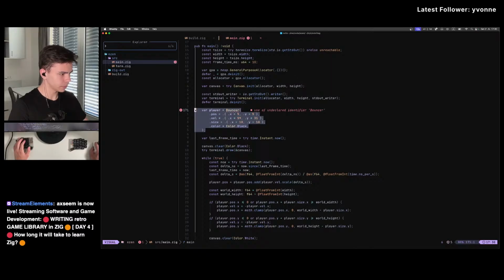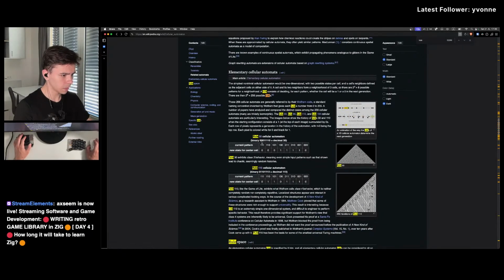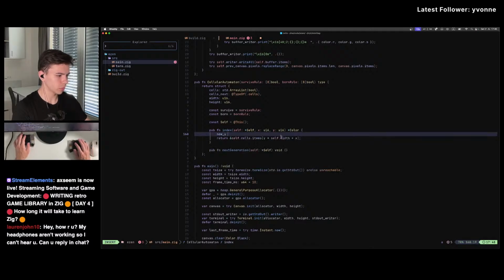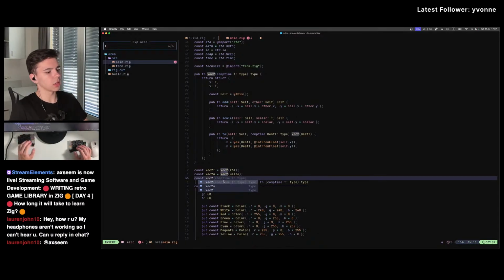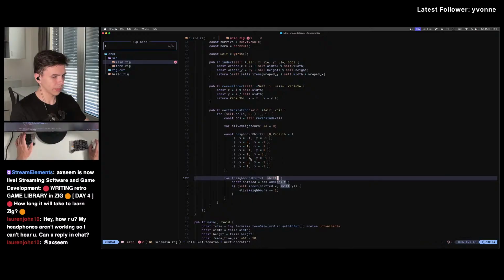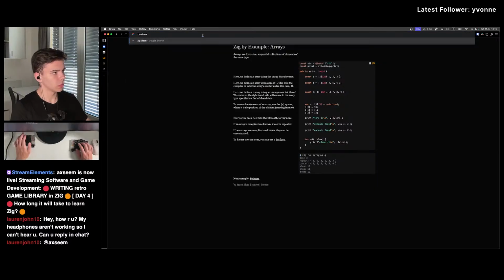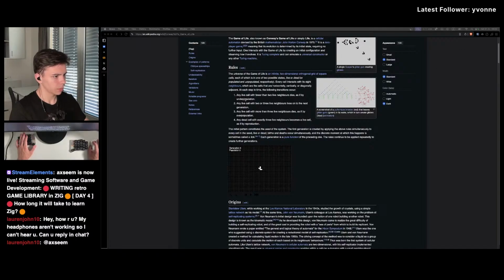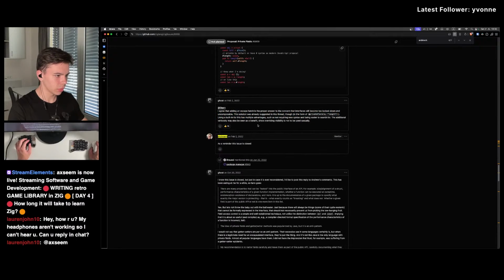🔴 WRITING retro GAME LIBRARY in ZIG 🟠 [ DAY 5 ] 🔴 How long it will take to learn Zig? 🟠